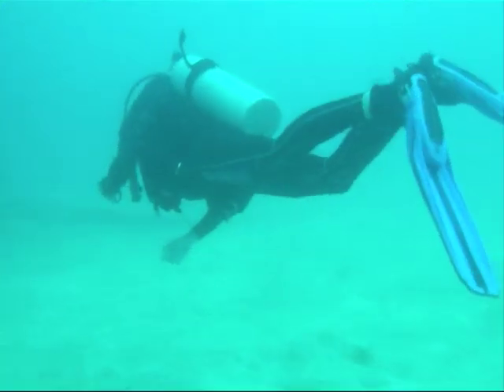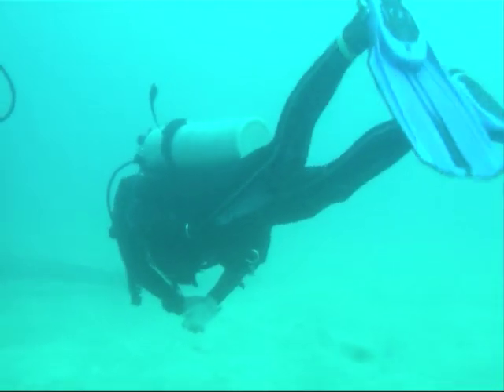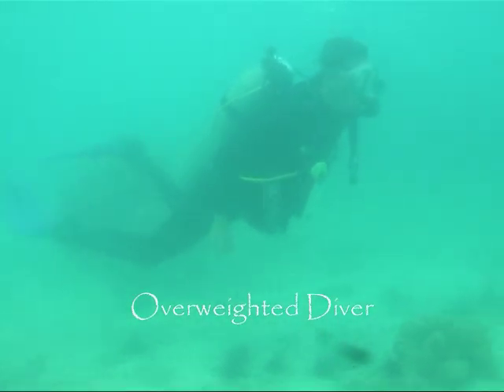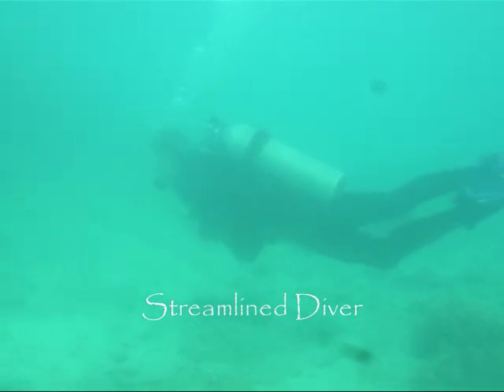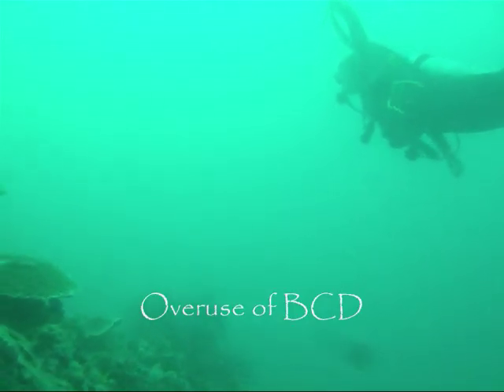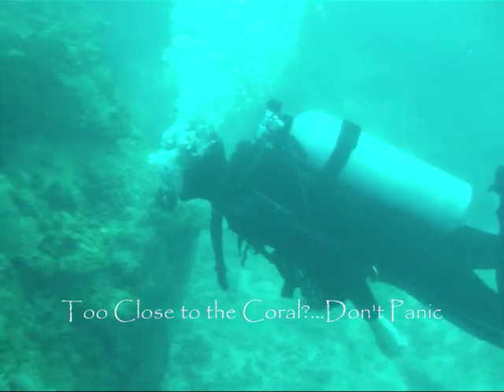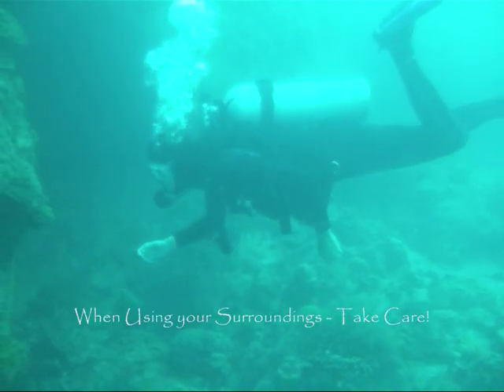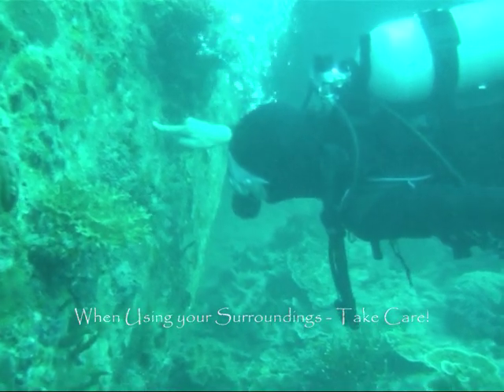Perfect Buoyancy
How to get perfect bouyancy so that you control yourself better underwater, avoid damaging marine life, use less air and, the most important thing, look good whilst diving!